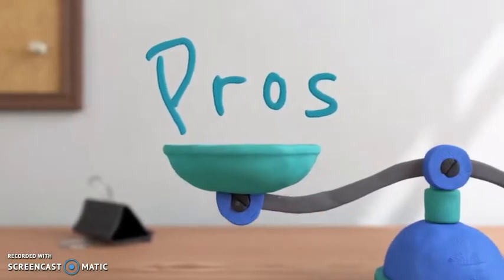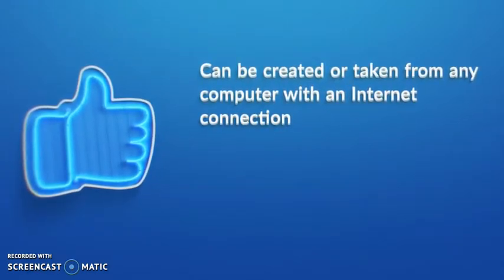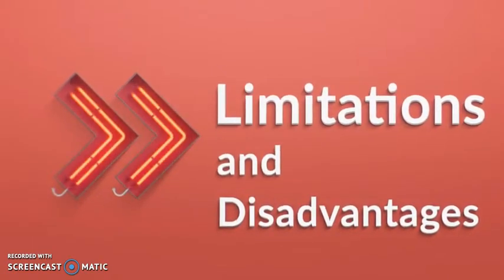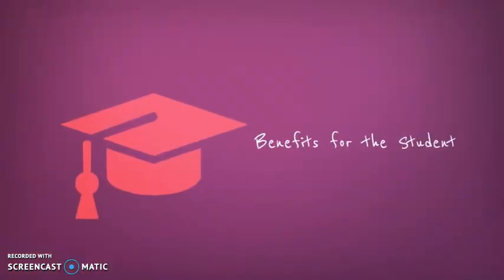PIDP 3230 Informal Classroom Techniques – Online Surveys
Slide guide:
1. How do we connect teaching with learning?
2. Mandie Belle
PIDP 3230
Assignment 3
Informal Classroom techniques
3. Online Surveys
4. CAT picture (Angelo & Cross, 1993)
5. Provide insight into what’s working, what’s not, and why
6. Traditional assessments. paper, paper and more paper
7. But wait...Is there a better or alternate way to assess?
8. Online surveys can catch our student’s attention and keep it
9. They can be produced in a fun, engaging, anonymous environment
10.  Online surveys are flexible and useful tools for formative assessments
a. (Henderson, 2001)
11. Some examples of online surveys
a. toofast.ca
12. Pros        Cons
13 Students are familiar with them and likely know how to use them
14 Students may be inclined to give longer answers to open-ended questions
15 Many of the Web survey applications can use multiple formats
a. - Short-form answer, long-form answer, multiple choice, and Likert-scale
16 Can be created or taken from any computer with an Internet connection
17 Limitations
a. and Disadvantages
18 Learners with little to no skills
a. may feel overwhelmed, disadvantaged or discouraged
19 Need to have technology to complete survey
a. and not everyone has access to computers, phones, etc.
20 Online surveys often have lower response rates than in-class surveys.
a. unless you provide your students with some incentive to respond
21 Easy for respondents to quit in the middle of a Web survey.
a. because interacting with a Web page can feel impersonal
22 Benefits for the Student
23. Students may realize the need to adjust their study skills or seek help
24. Helps break down feelings of anonymity, especially in larger courses
25. Provides evidence that the instructor cares about their learning
a. (Shank, 2010)
26. Benefits for the Teacher
27. Gives immediate feedback about the day-to-day learning
28. Not expensive, complex or time-consuming
29. Shows that teaching is a process that can evolve and improve with time
30. Help to foster good working relationships with students
31. Address student misconceptions or lack of understanding in a timely way
32. In what context would this strategy work best?
a. For courses that use the majority of the time online or computer based
33. But really - any course can incorporate online surveys
34. How to get students to give honest, quality feedback?
35. Choose a day to request feedback when the students are likely to come to class
36. Explain why you are asking for their feedback, include the benefit to students
37. Provide students who have completed the evaluation earlier access to grades
a. (Saskatchewan, University)
38. Include a “decline to answer” option for sensitive information
39. Best practices for this strategy
40. Start early by reaching out to your learners
41. Create goal directed questions: clear, specific and measurable
42. Be minimally invasive: consider both the needs of the program and students
43. Be respectful of individuals’ privacy
44. Based on the data - what improvements might be made?
45. Keep the length of the assessment measure as short as possible
46. Use inclusive and culturally sensitive language
a. (Vanderbilt University , 2010)
47. Keep assessment questions simple and to the point
48. Assure Students of Anonymity
a. (Yale University, 2018)
49. Questions can open with direct, punchy words:
a. “How,” “Does,” “What.”
50. How will you provide feedback to your learners?
51. It is hard to track anonymous surveys
52. Prepare confidential vs anonymous surveys in order to track participation
53. Can reply to user asking for information that is more detailed
54. Follow up if a major concern is noted with each student
55. - Be consistent - Apply the data - Have fun!
56. The End
a. References

References:
Angelo, T. A., & Cross, K. P. (1993). Classroom Assessment Techniquess. San Francisco : Jossey-Bass.
Henderson, T. (2001, October). Classroom Assessment Techniques in Asynchronous Learning Networks. Retrieved from The Technology Source Archives
Saskatchewan, University. (n.d.). Online Course Evaluations and Response Rates. Retrieved from Teaching and Learning
Shank, P. (2010, January). Online Course Quality Assurance: Using Evaluations and Surveys to Improve Online Teaching and Learning. Retrieved from facultyfocus.com
Vanderbilt University . (2010). Best Practices for Assessment.
Yale University. (2018). Creating an Anonymous Online Survey. Retrieved from Yale Center for Teaching and Learning